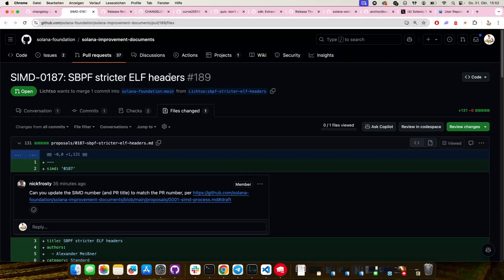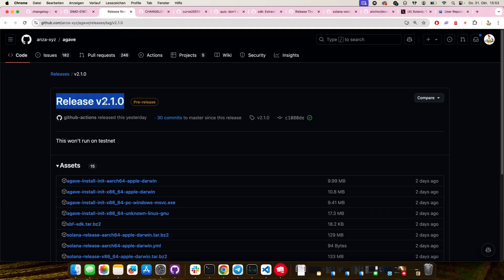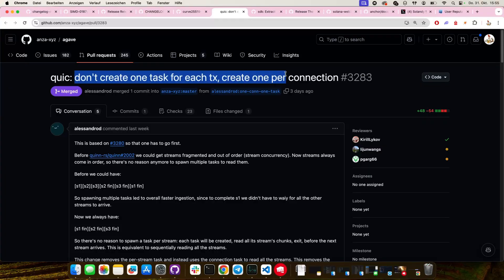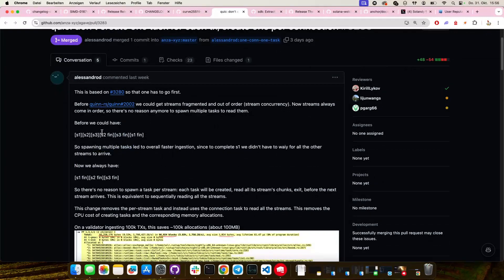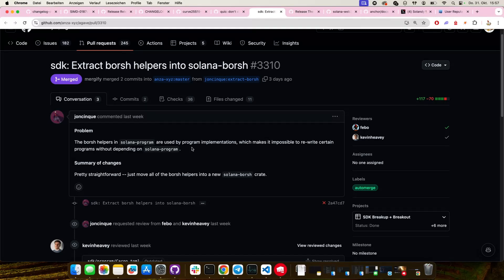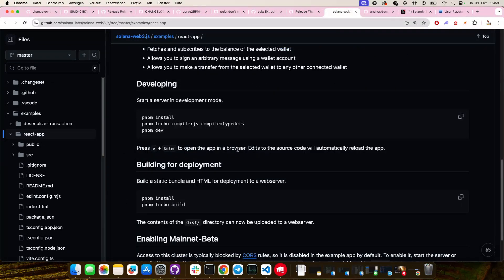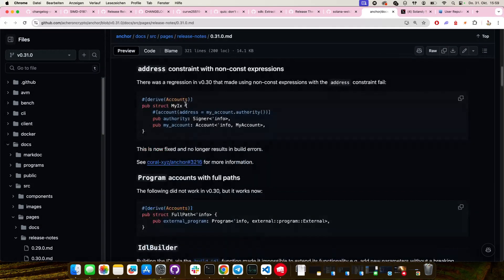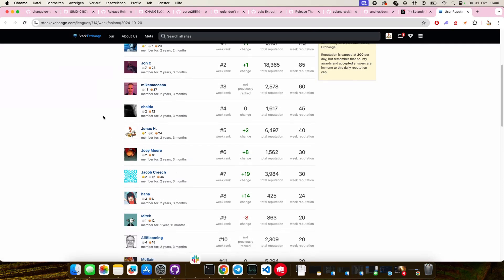Solana Changelog Nov 6th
More updates from Nick and Jonas.

Some more Solana changes from Nick & Jonas.

- quic: don't create one task for each tx, create one per connection